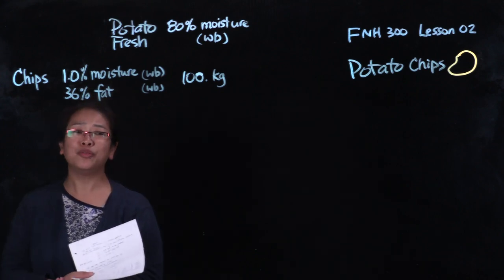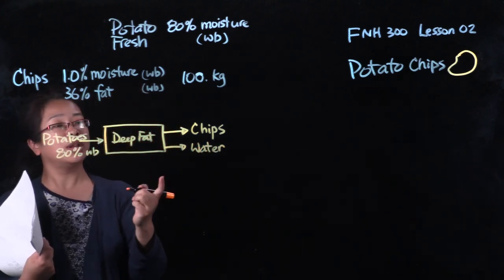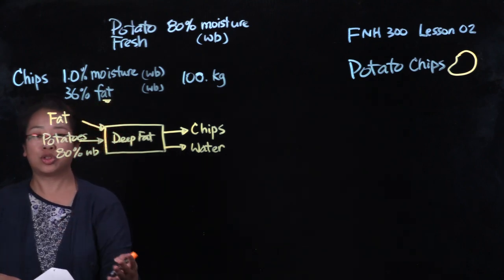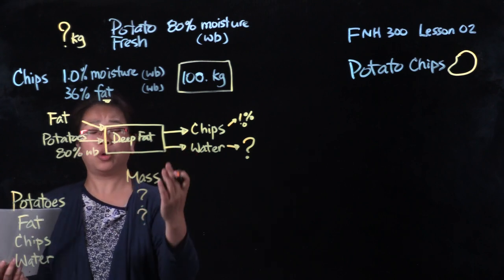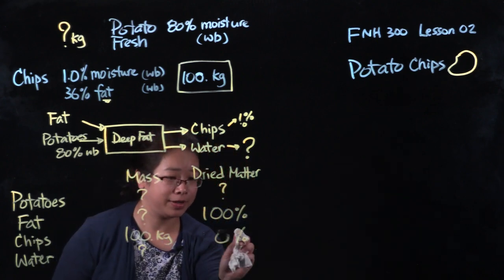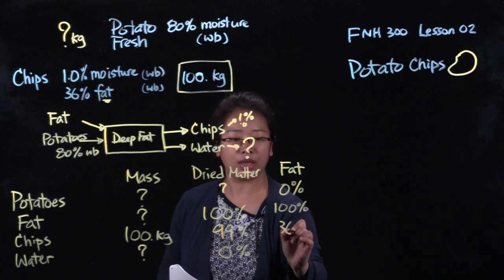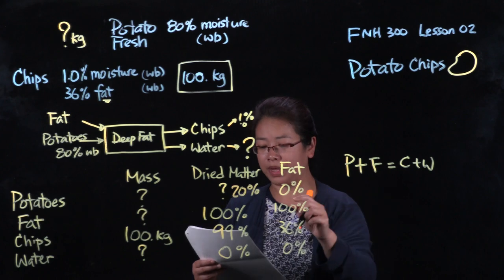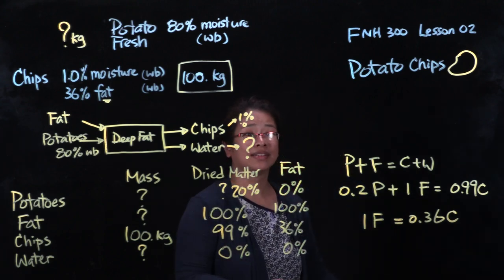FNH300 Lesson 02 Potato Chip Part 1